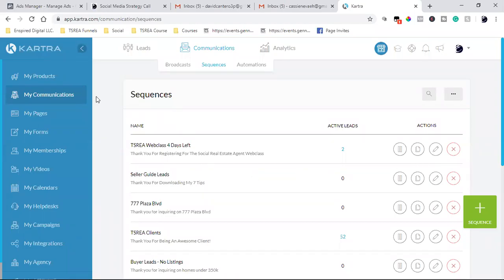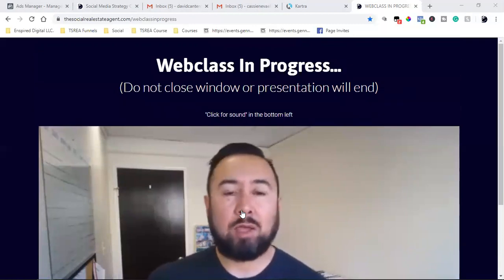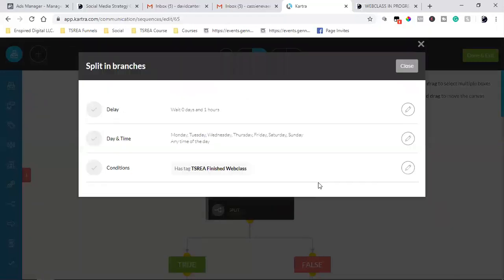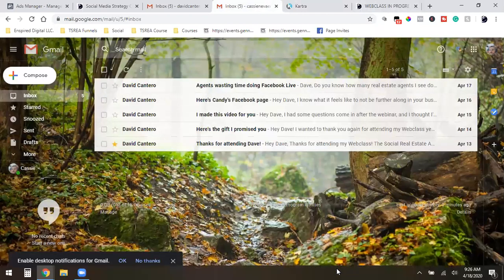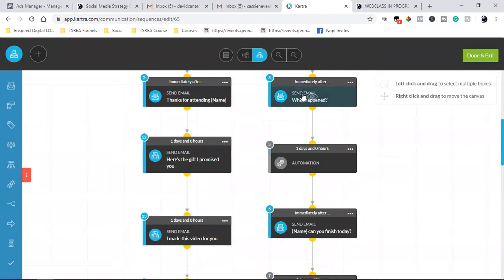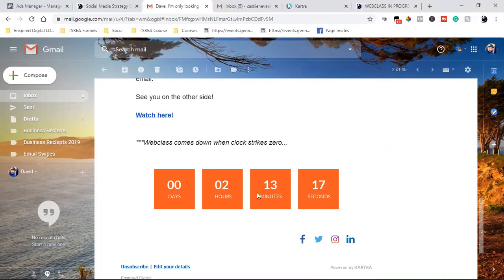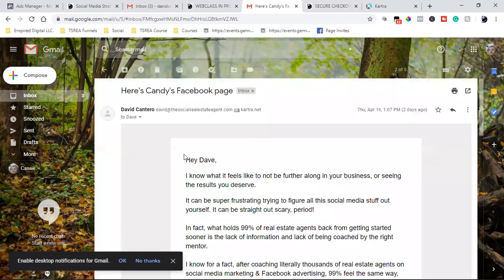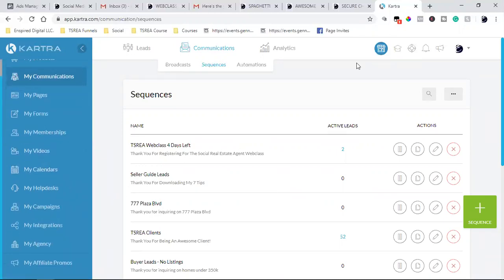TESTING MY SALES FUNNEL & EMAIL AUTORESPONDER